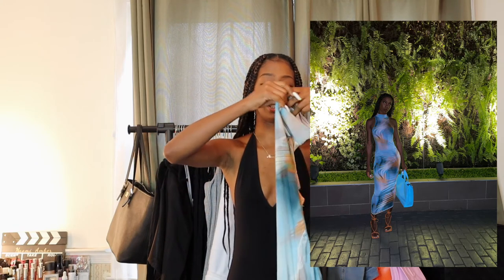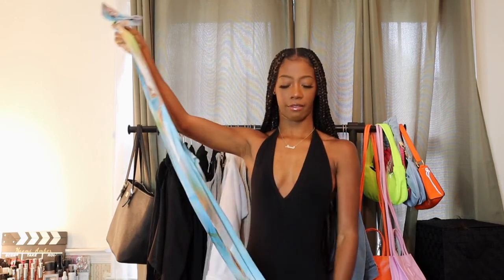HUGE PRETTYLITTLETHING SUMMER VACATION TRY ON HAUL (20+ ITEMS) | Naomi Amber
Are you vacation ready?! This 2021 PLT vacation haul is a MUST WATCH for your spring/summer vacation must haves! See links below for details:

Leopard Print Midi Dress (2)
Blue Frill Bikini Top (2)
White Beach Shorts (XS)
White Linen Twist Front Beach Top (S)
White Side Cross Strap Crop Top (4)
White Ruched One Shoulder Crop Top (4)
Baby Blue Deep V Raw Edge Crop Top (4)
Blue High Neck Open Back Sleeveless Midaxi Dress (2)
Zebra Mesh Cropped Long Sleeve Beach Top (4)
Blue Frill Bikini Bottoms (0)
Blue Butterfly Mini Beach Sarong (S)
White Beach Shirt (2)
Black Multi Tie Bikini Top (2)
Black Elastic Side Bikini Bottom (2)
Black Mesh One Shoulder Thigh Split Midaxi Dress (4)
Zebra Mesh Beach Pants (2)
Zebra Bikini Top (4)
Oversized Straw Hat
White Linen Beach Pants (S)
Tiger Bikini Top (2)
Tiger Bikini Bottoms (2)
White Towel Bikini Bottoms (2)
White Towel Bikini Top (2)
Black Cut Out Thigh Mesh Beach Dress (4)
Yellow Frill Bikini Bottoms (2)
Yellow Frill Bikini Top (2)
Yellow Mesh Dress Kimono

Age: 22
Camera: Canon M50, My iPhone
Edit: Final Cut Pro X